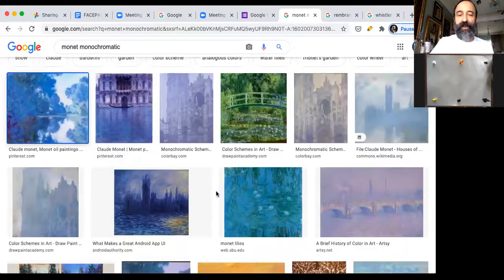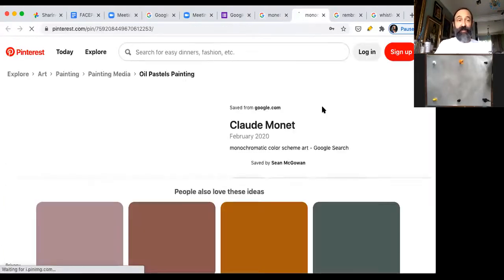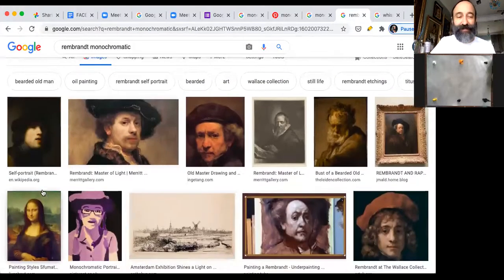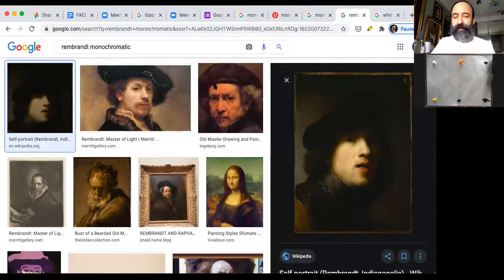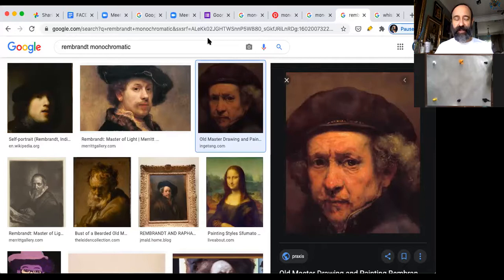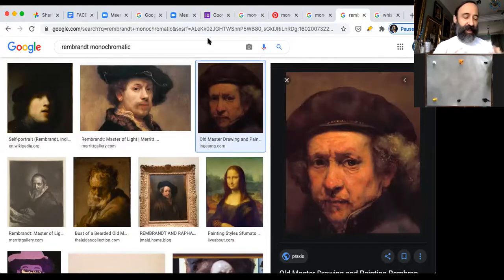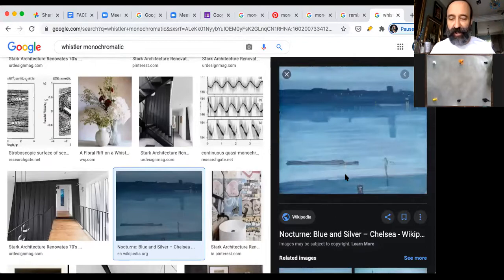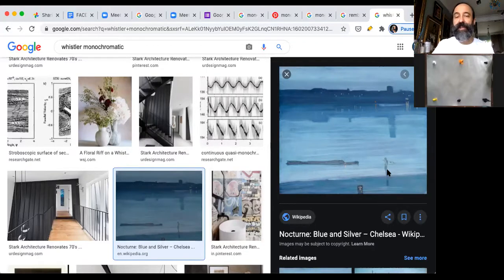Roofless Tutorial - Monochromatic palette with Orange